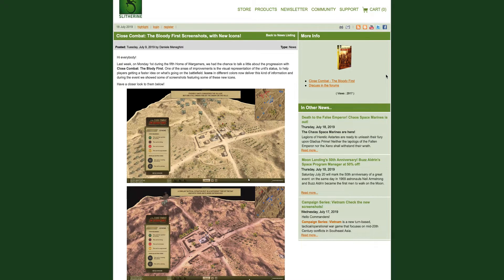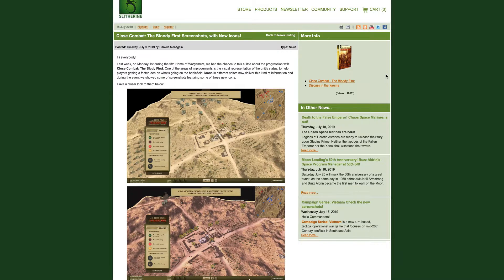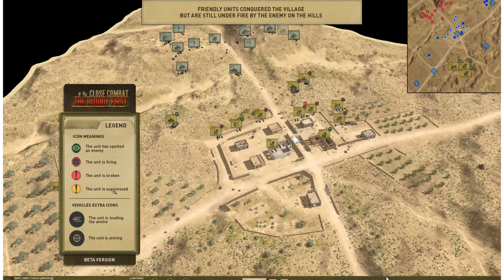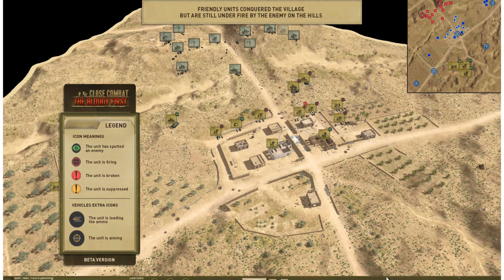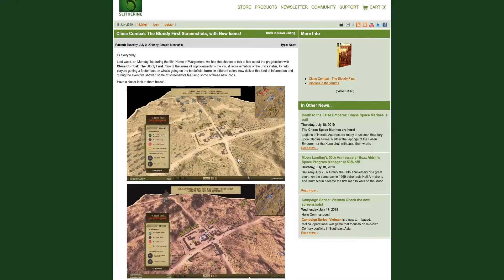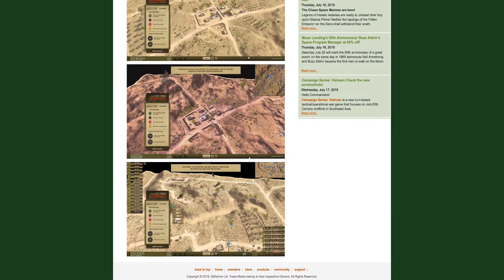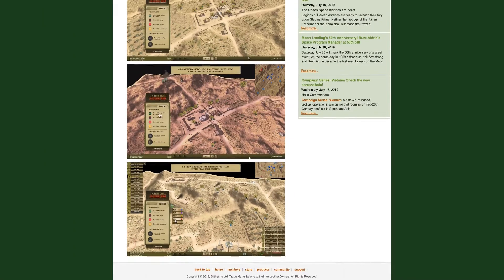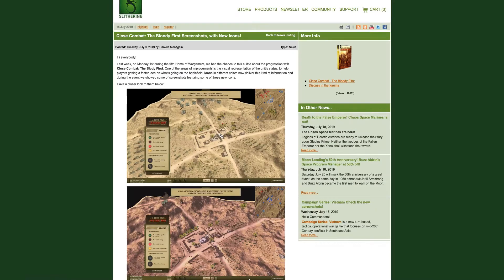New Bloody First Screenshots